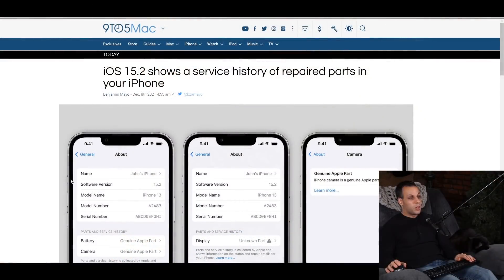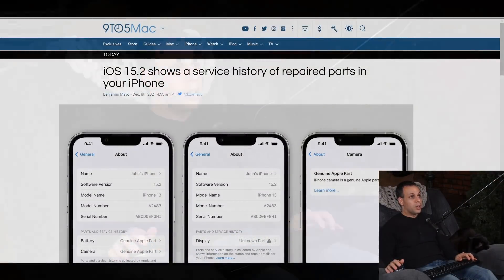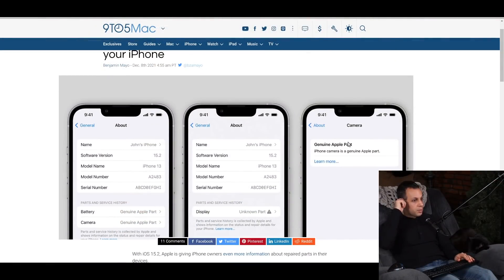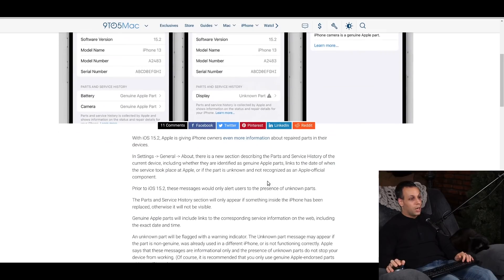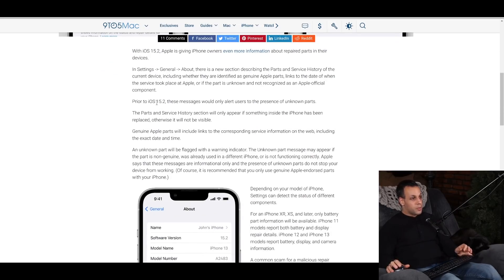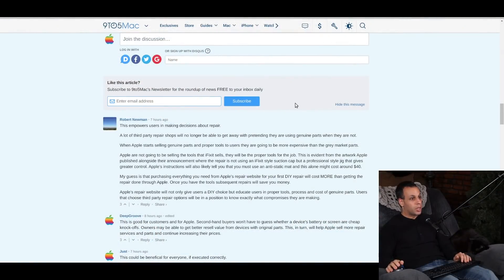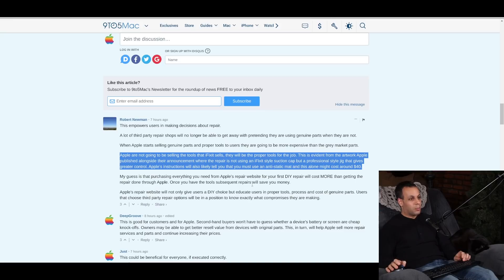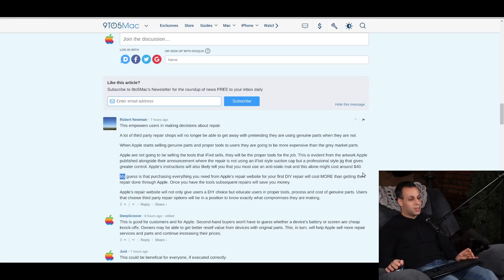iPhone will tell you its service history with new iOS 15.2: my thoughts